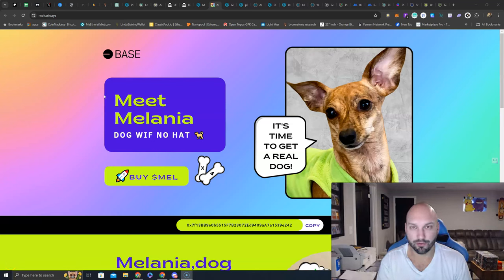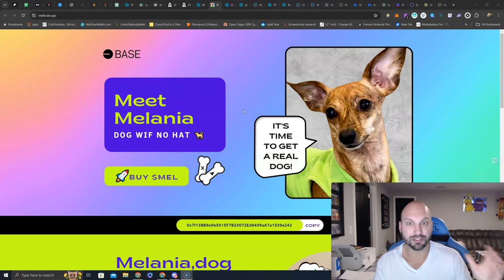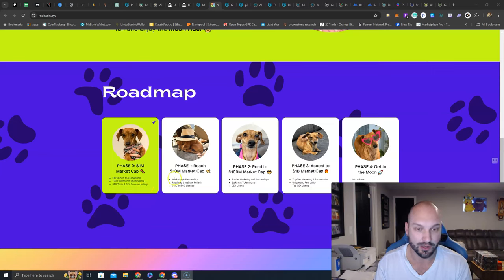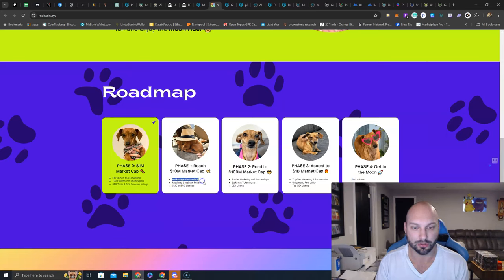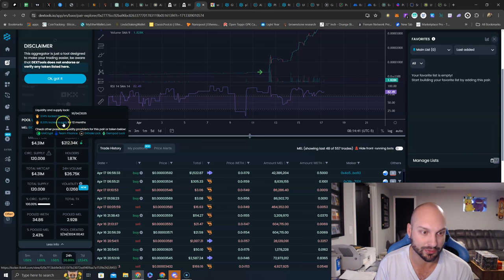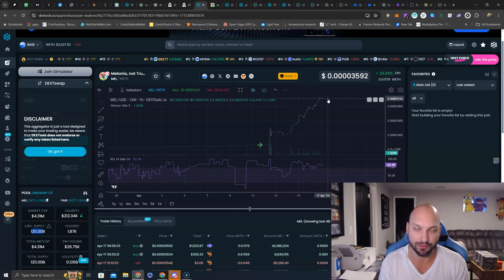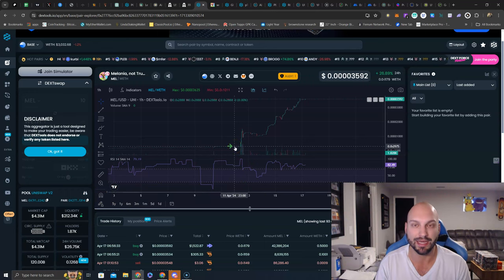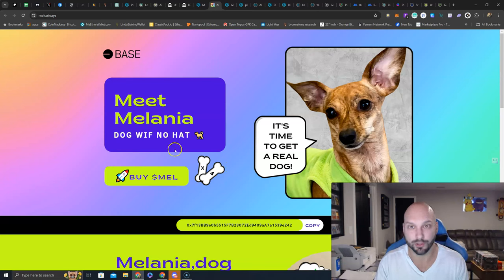RWA is a trending sector in Crypto! Well how about RWD (Real World Dog) 🐶!? Meme Coin!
RWA is a trending sector in Crypto!

Well how about RWD (Real World Dog) 🐶

Why I jumped into @MelaniaDogNoHat before the masses & why $MEL meme fits my BASE portfolio💰

BaseChain CA: 0x7f13BB9e0b5515F7B23072Ed9409aA7a1539e242
Social Links